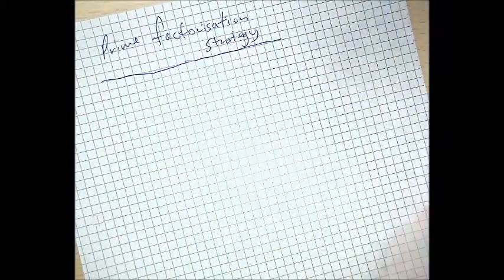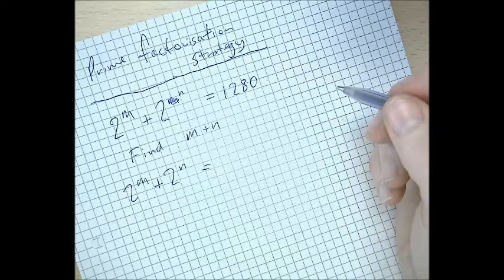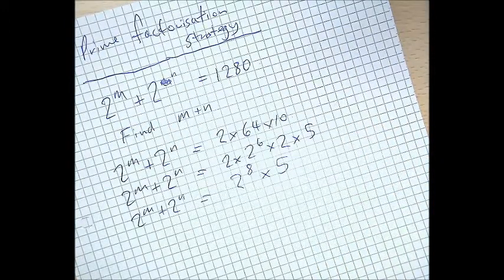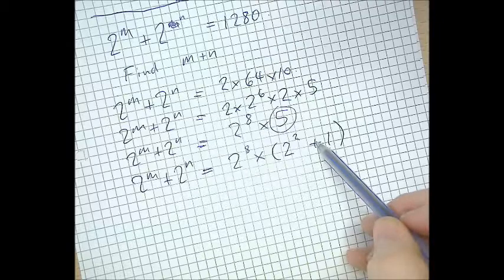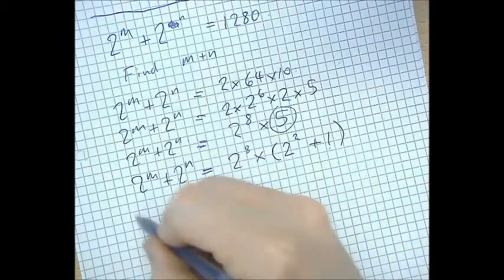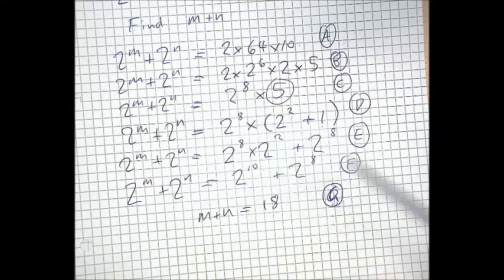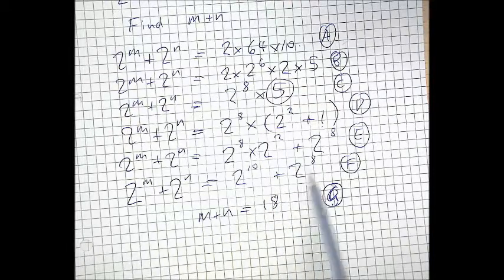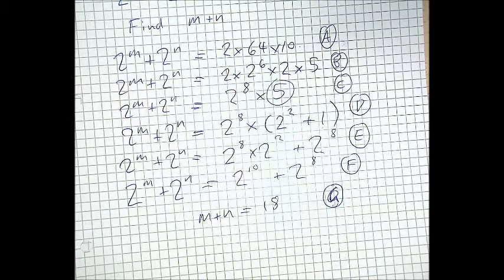Prime factorisation strategy